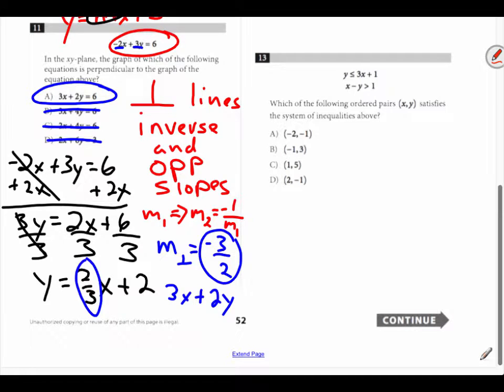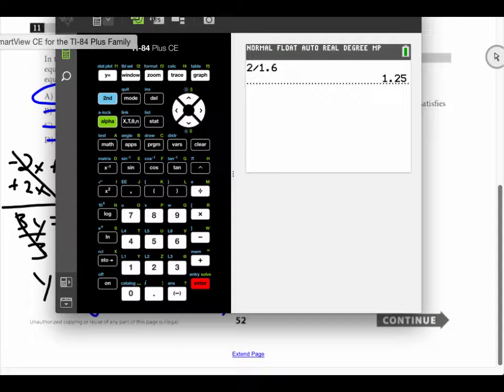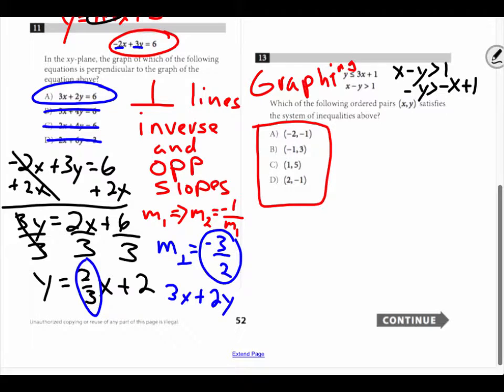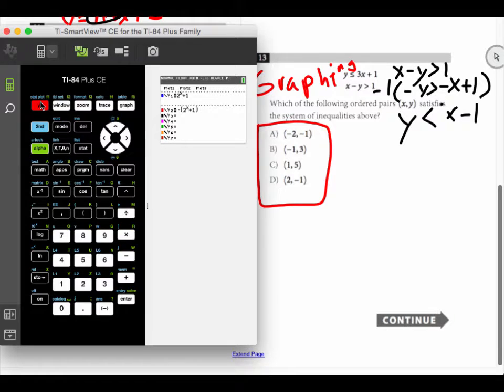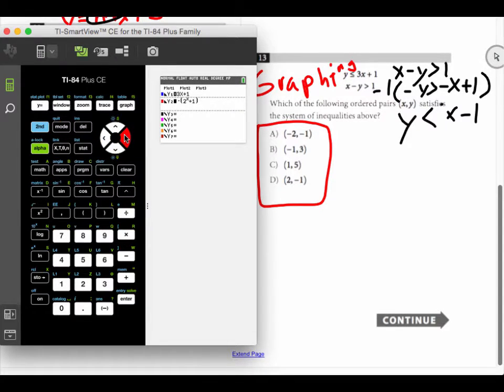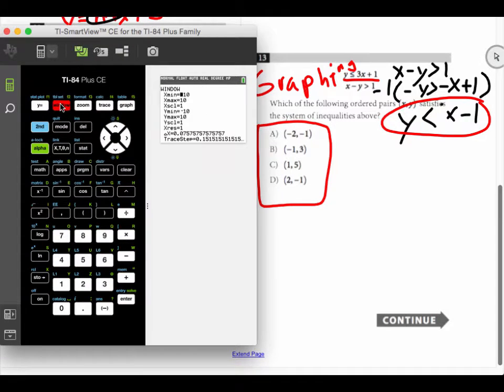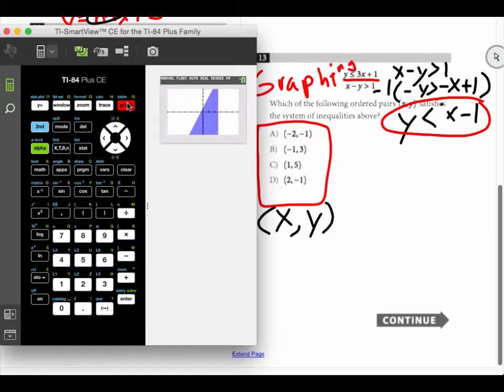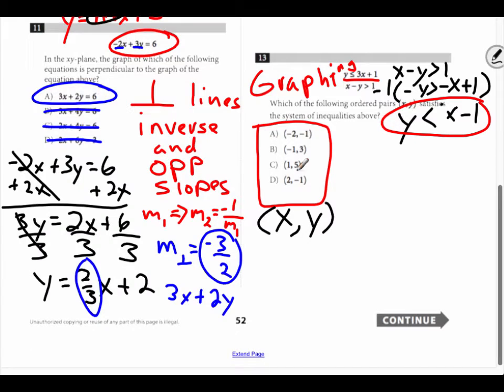SAT Math Test 5 Part 4 Problem 13